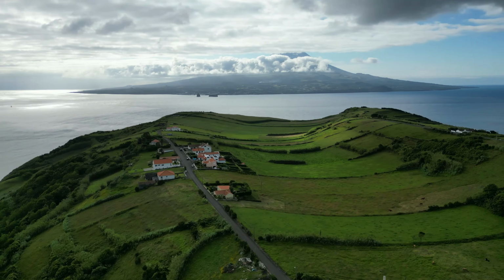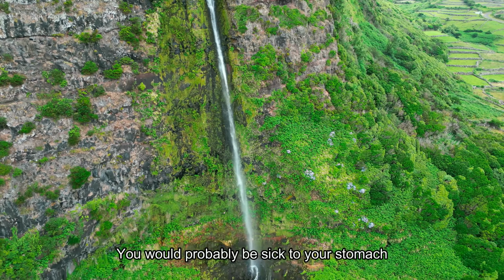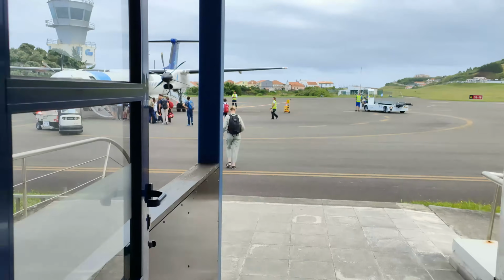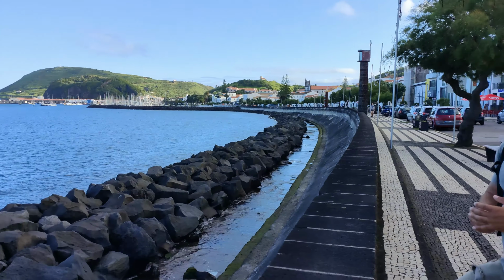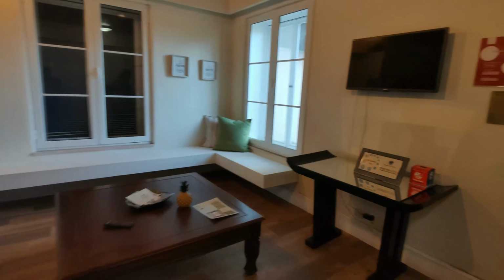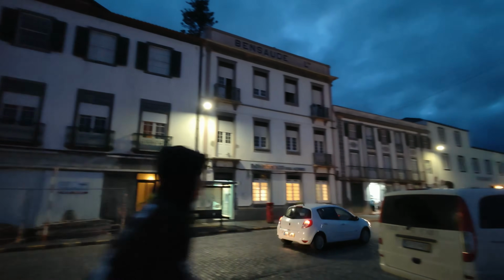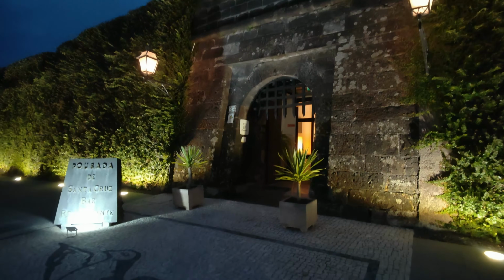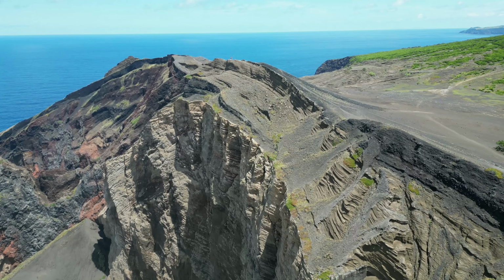Exploring Horta - Charming City of Faial Island - AZORES ISLANDS GUIDE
Welcome to episode 10 of our Azores islands guide! In this exciting installment, we embark on an unforgettable journey as we explore the enchanting town of Horta.

Join us as we kick off our adventure on the picturesque island of Flores, boarding a comfortable 50-minute flight to the captivating island of Faial. Our first stop on Faial was the renowned Ah! Boca Santa burger restaurant, a beloved local favorite. Indulging in delicious burgers, we fuel up for the adventures awaiting us.

After satisfying our taste buds, we take a leisurely stroll to the iconic harbor adorned with Sailor's Wall art, a true spectacle for seafaring enthusiasts. Seeking comfort and luxury, we make our way to the exquisite Azoris Faial Garden hotel, our delightful Airbnb for the duration of our stay. As the sun sets, we embrace the romantic ambiance of Horta during an evening walk, discovering the hidden gems of this charming town.

No exploration of Horta is complete without a visit to the legendary Peter Cafe Sport. Steeped in history and renowned for its maritime atmosphere, this iconic establishment reveals its secrets as we engage in memorable conversations and create lifelong memories.

But our island hopping adventure doesn't end there! We, unexpectedly, stumble upon a captivating cultural experience featuring traditional music and captivating dancing performances. Immerse yourself in the vibrant energy and rich cultural heritage of the Azores as we celebrate life and enjoy the local traditions.

Come along and join us on this remarkable journey, as we uncover the charm and hidden delights of Horta, a true gem in the Azores archipelago. Don't miss out on this unique exploration of vibrant culture, breathtaking scenery, and unforgettable experiences.

Warm thanks to @EricWeinsteinPhD  for his words describing this gorgeous island on a Modern Wisdom podcast with @ChrisWillx

00:00 IN THIS VIDEO...
00:52 INTRO
01:47 TRAVEL
03:26 OH! BOCA SANTA - BURGER
03:55 HORTA'S MARINA
04:33 AZORIS FAIAL GARDEN RESORT HOTEL
05:49 CAFE SPORT
07:39 CULTURAL DELIGHTS
08:48 IN THE NEXT EPISODE ...